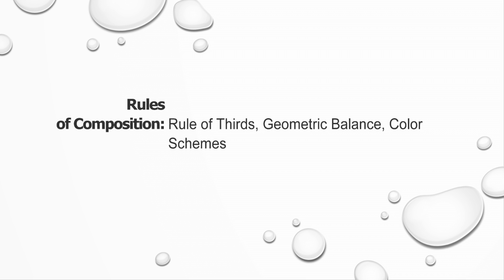Daily Assignments - (07-19-2019)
Patterns, symmetry, and colors abound in all the flowers around us, work these magical examples of nature into compelling and well thought out images!

Number nineteen in our series of Daily Assignments videos. Join in and up your shooting game by engaging in and completing the 365 Daily Shooting Assignments that we will layout this year!